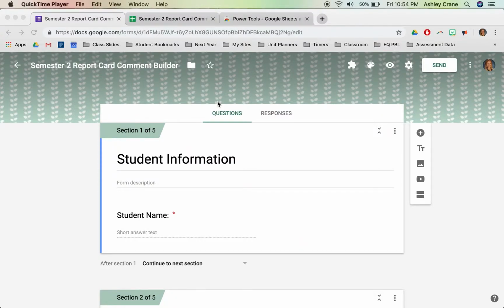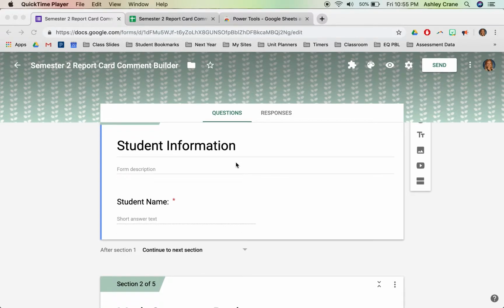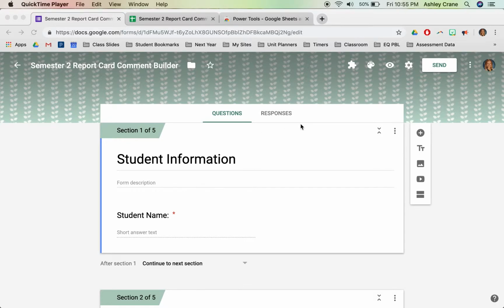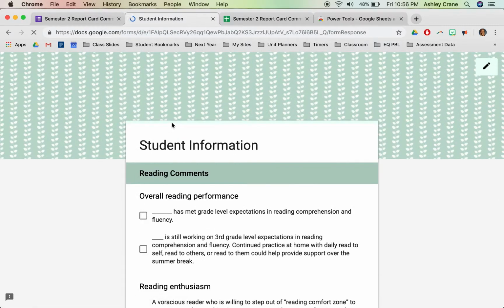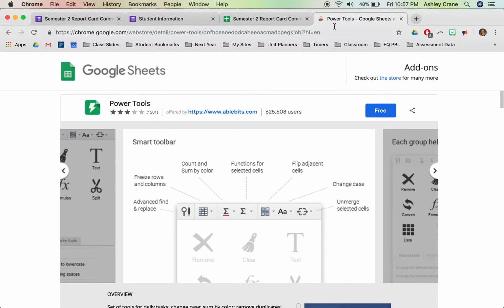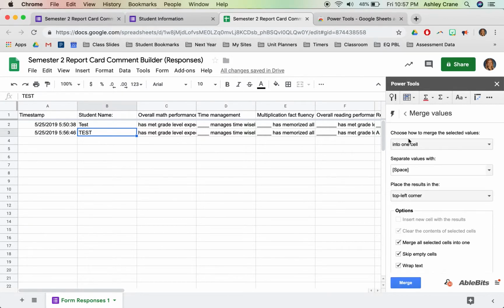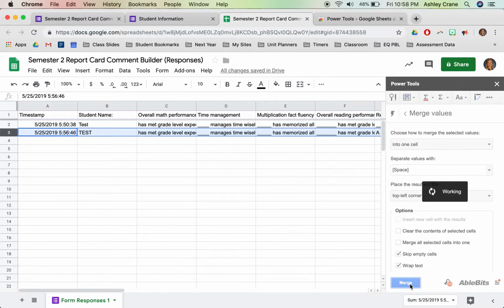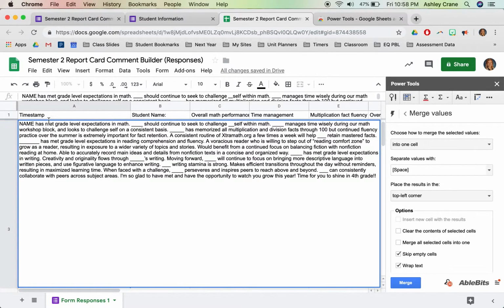Report Card Comment Builder How To